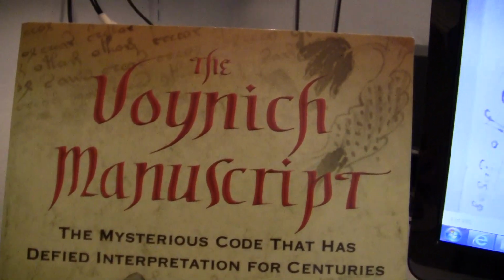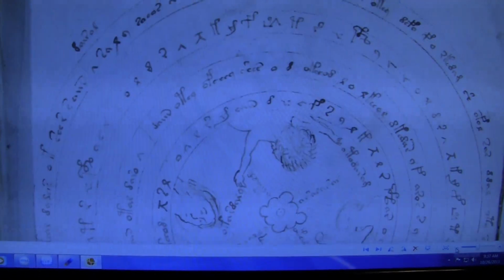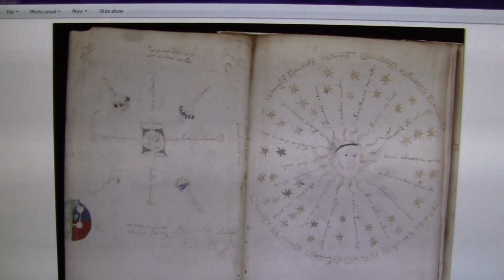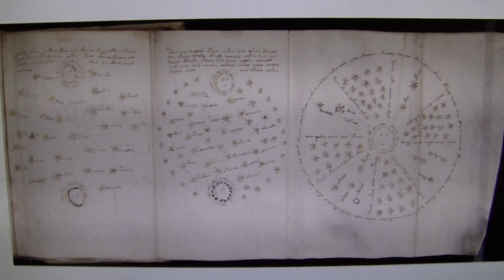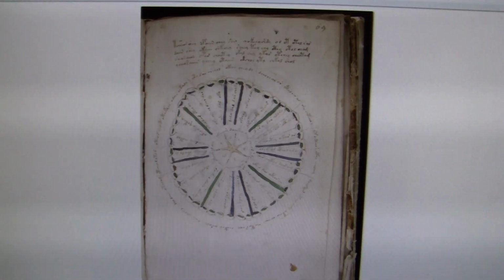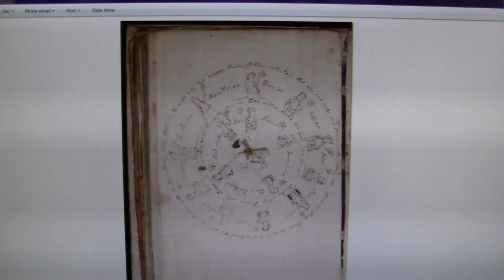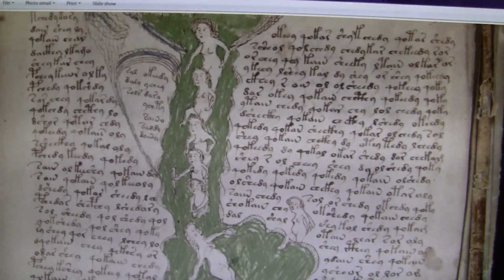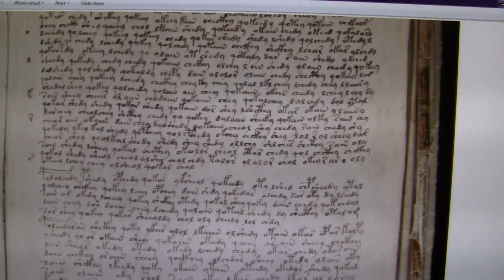THE VOYNICH MANUSCRIPT= DECIPHER GOING WELL SO FAR.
I have deciphered a small number of voynich symbols into modern day English written language. This is a great break thru for me. My goal is to solve the manuscript and to translate it into English, if this can be done. I believe it can with enough time and thought by yours truly. ME.